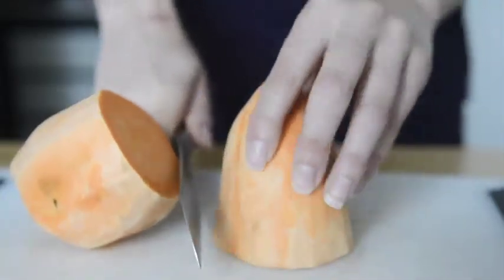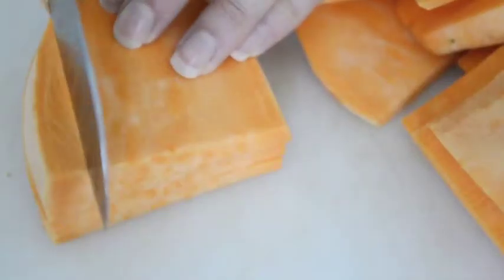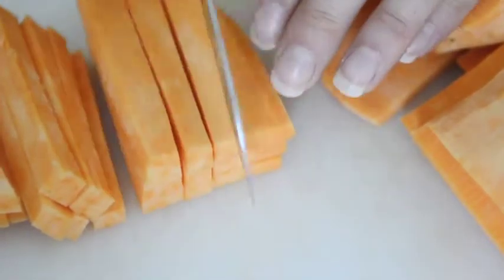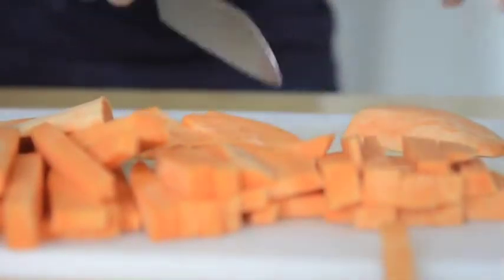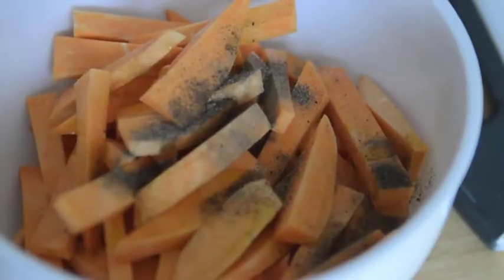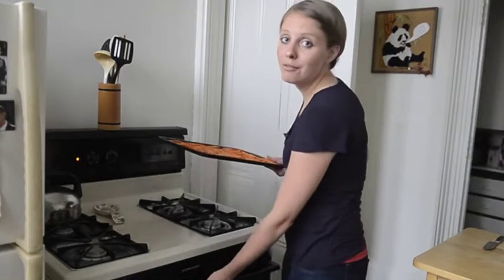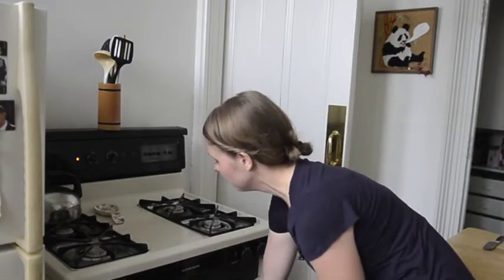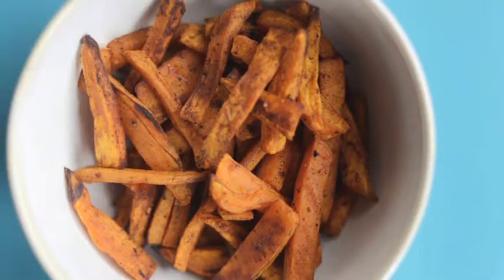Sweet Potato Fries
Healthy living blogger Leigh Zaleski makes quick and yummy sweet potato fries to satisfy your cravings without sacrificing your healthy eating habits.